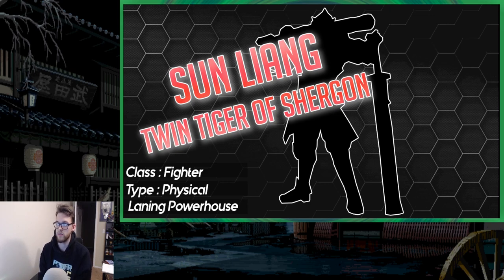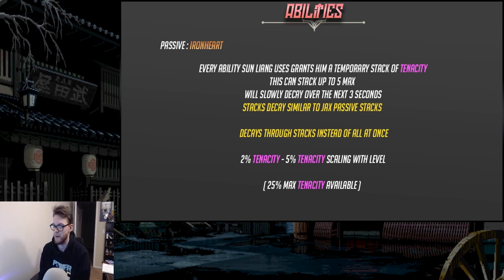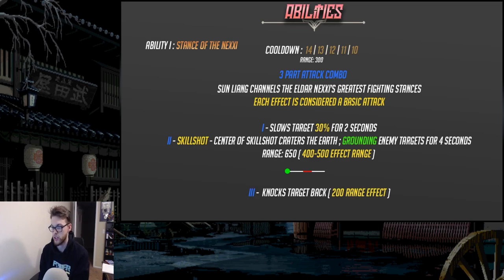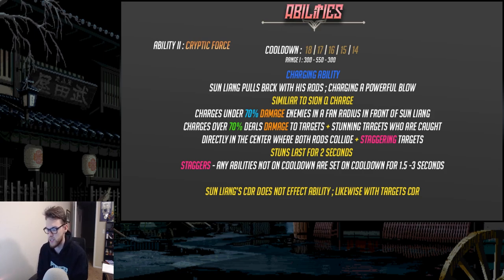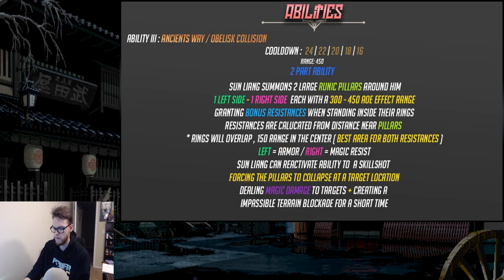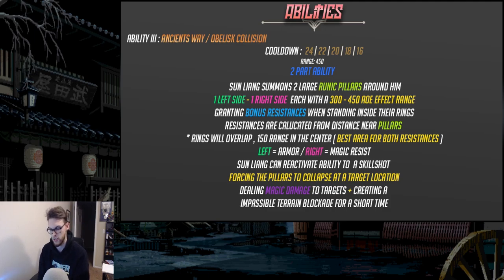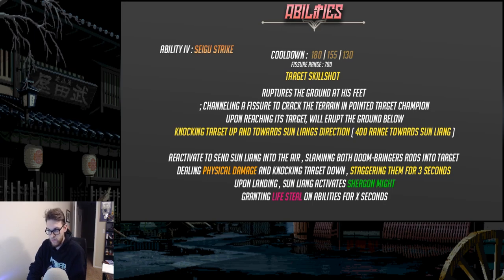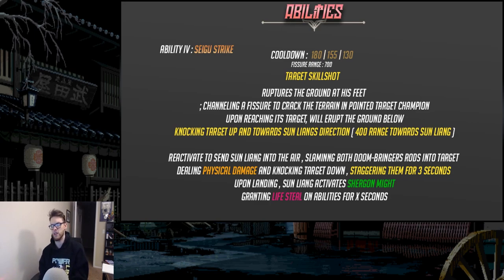New Champion Reveal! ; Sun Liang ; Twin Tiger of Shergon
Welcome to my original Champion Concept series!, This is a series based on the ideas and concepts for characters, Lore, Etc. that I have created for the game known as League of Legends. Each week I bring you guys a brand new Champion Concept that I have created.

This video we will be discussing Sun Liang; The Twin Tiger of Shergon. This champion was inspired by a childhood game of mine known as Dynasty Warriors and one of the characters in particular who the image of this champion was created.